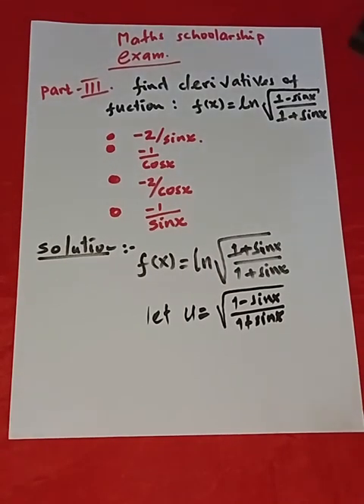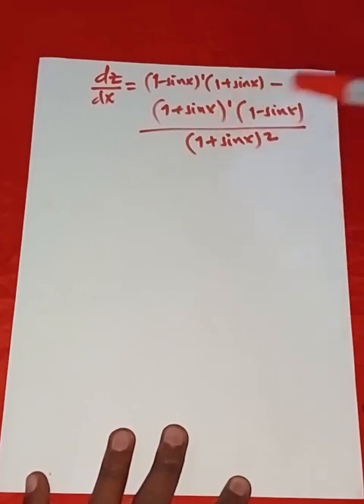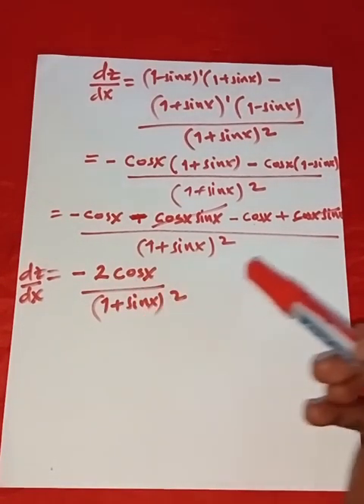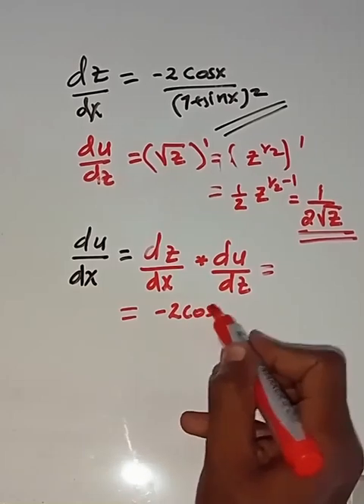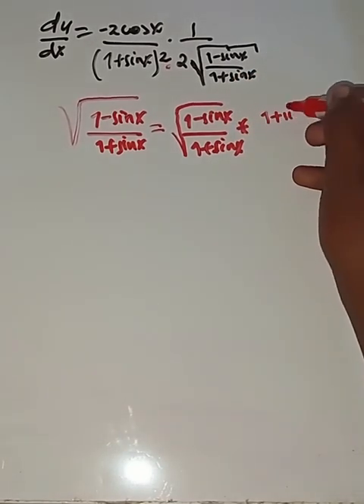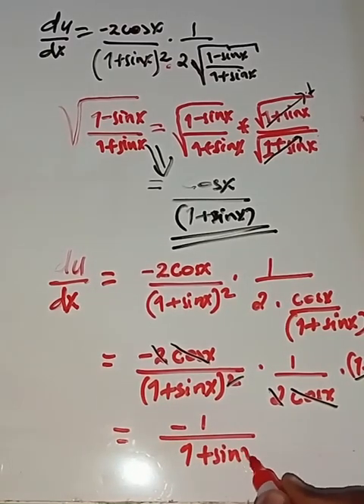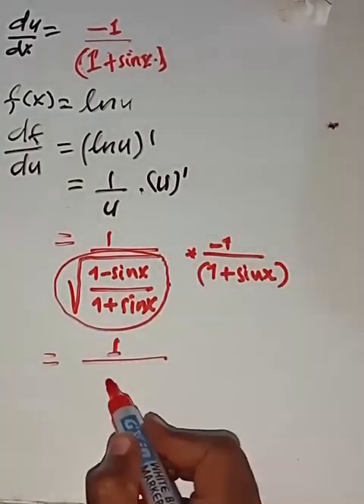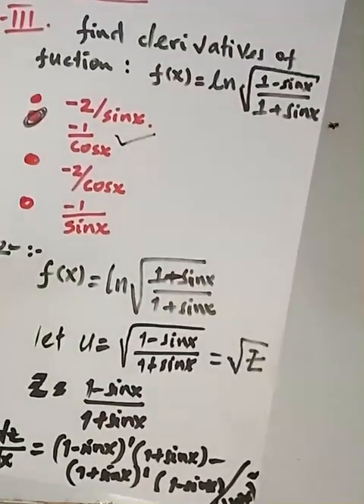Find derivative of function f(x)= ln(✓((1-sinx)/(1+sinx)))